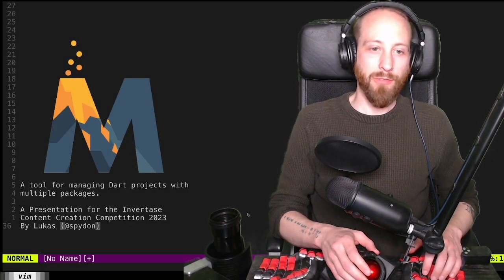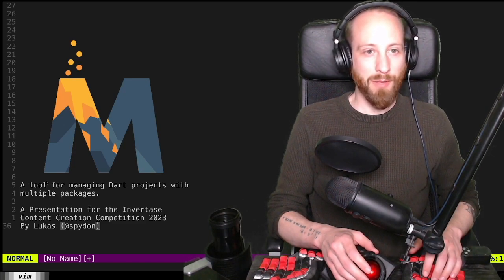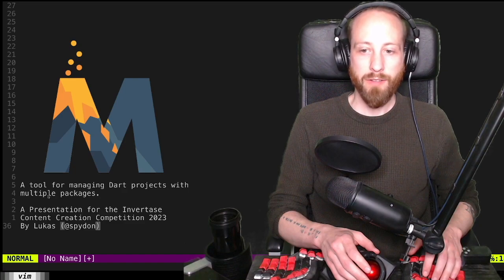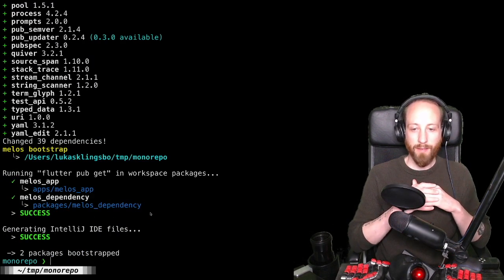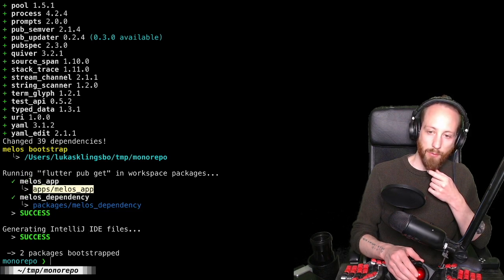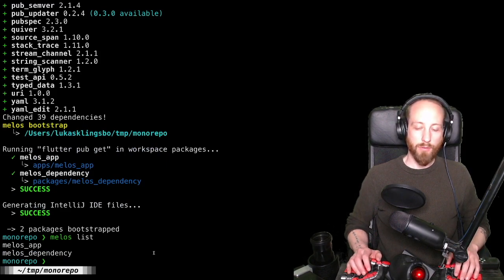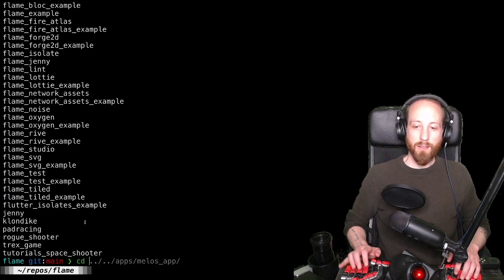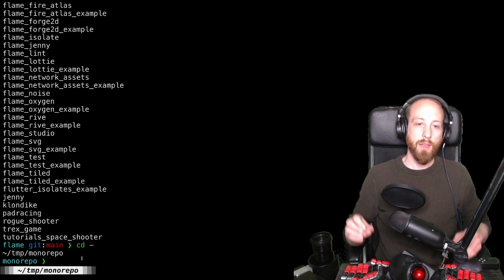Melos - Manage monorepos in Flutter and Dart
In this video you'll learn how to manage monorepositories with Melos in Flutter and Dart. We also talk a bit about what semantic versioning and conventional commits are too.

Melos can connect your packages locally, generate changelogs, calculate semver versions, publish to pub, run scripts across all packages and a lot more.

This video was created for the Invertase Content Creation competition 2023.